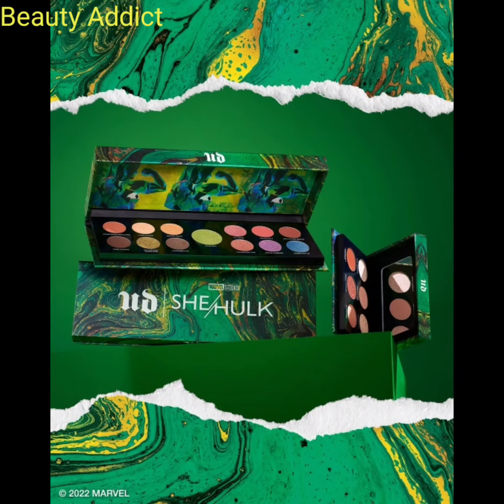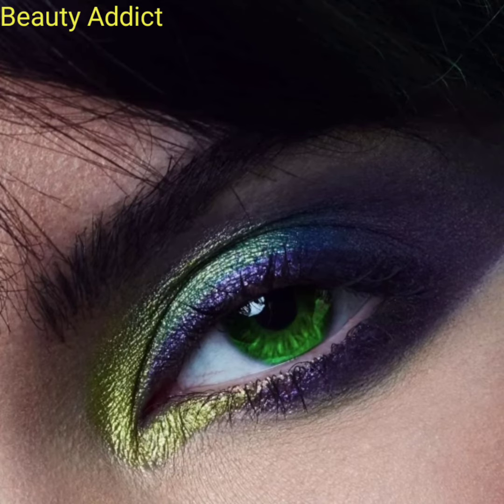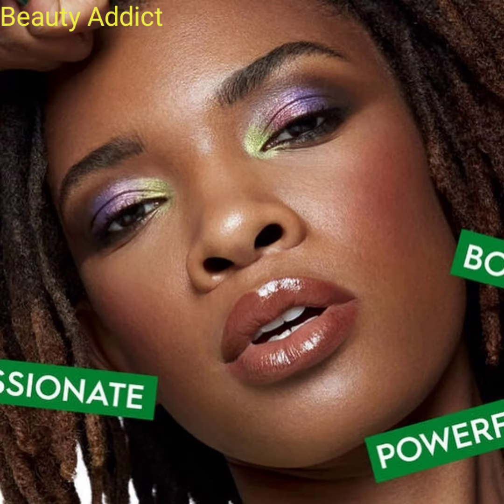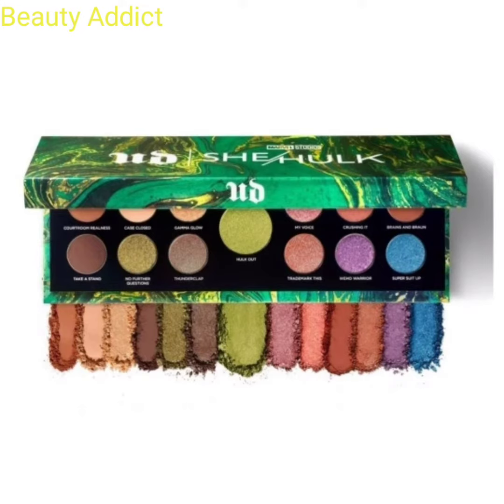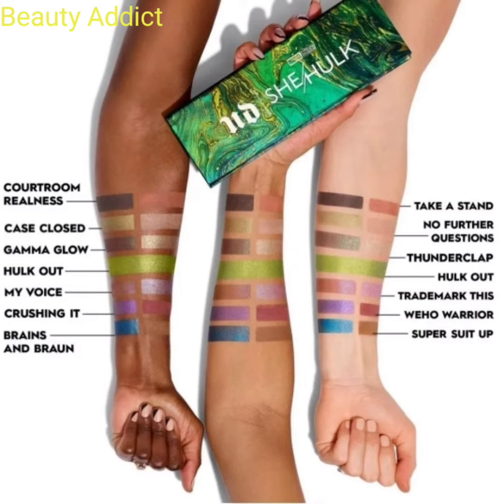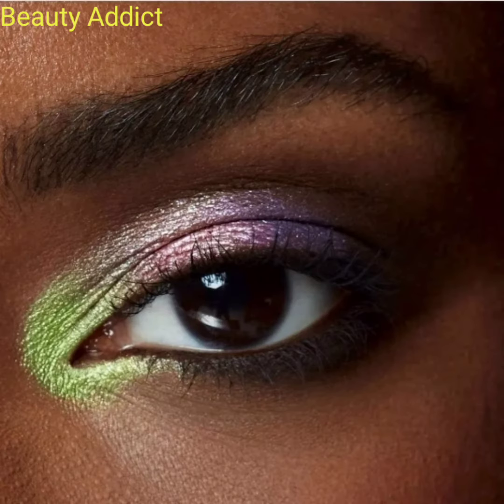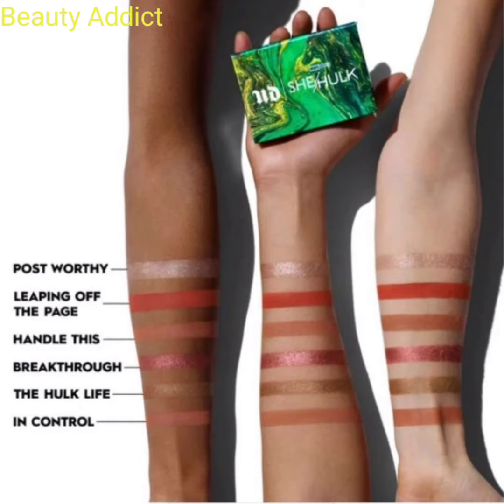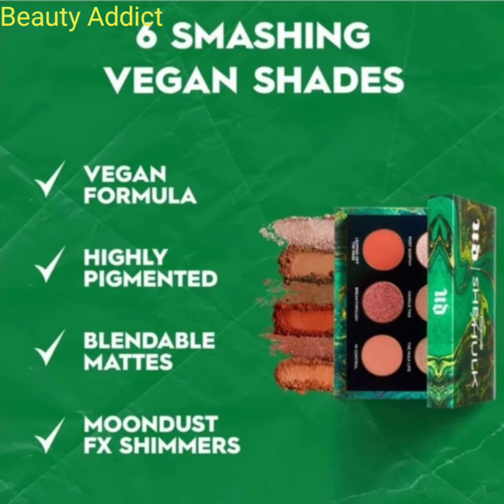New!!Urban Decay x Marvel Studios SHE-HULK Collection|New Makeup Releases 2022 |Makeup News 2022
NEW! Collab 💚💜
Urban Decay x Marvel Studios
SHE-HULK Collection:
💚 Eyeshadow Palette
13 shades
💚 Mini Eyeshadow Palette
6 shades

Will be available ➡️ August 22 on their website & retailers